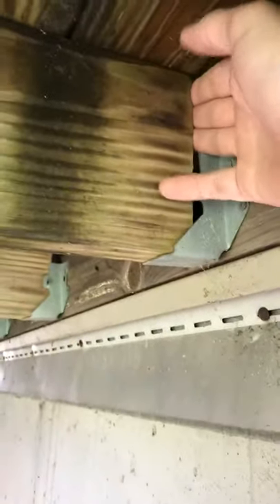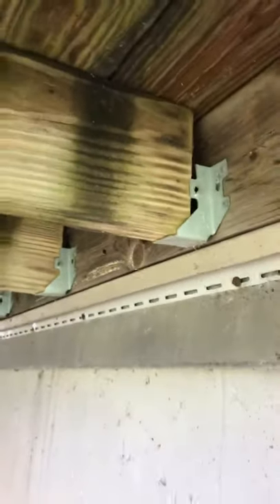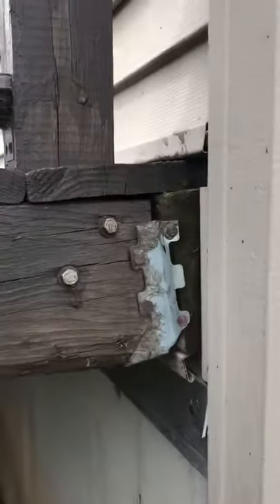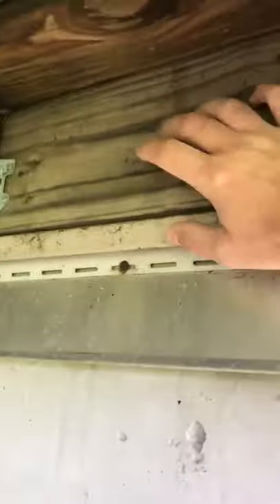Home Inspection - deck joist pulling from home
Sean, with JW Home Inspections, shows you an example of joist pulling from the home and the ledger board is not properly secured to the house. To fix the problem, the proper lag screws need to be installed through the ledger board and joists re-mounted.